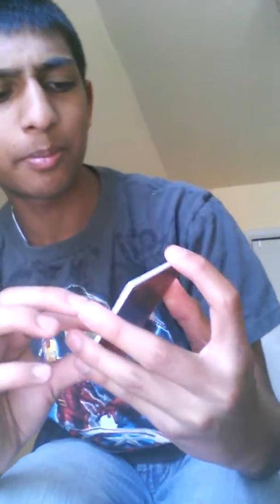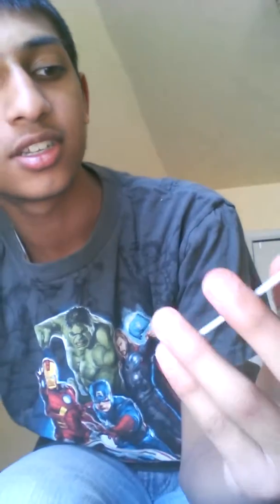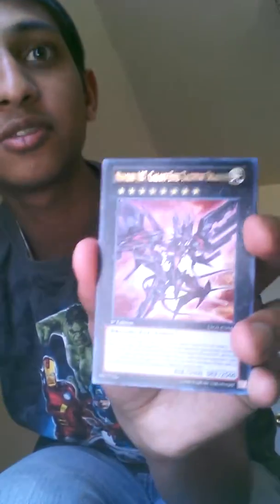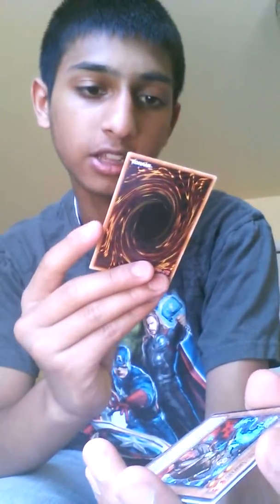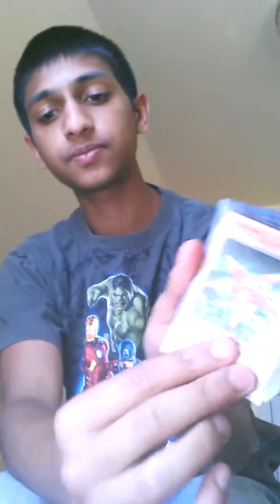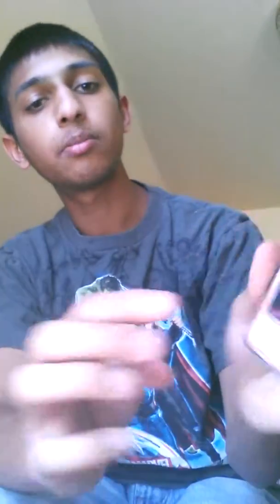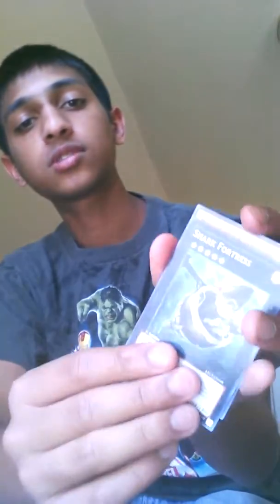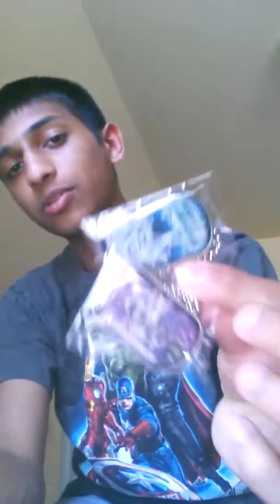Lord of the tachyon galaxy pack openings and 2 dog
not really 16 dollars didn't know the price.